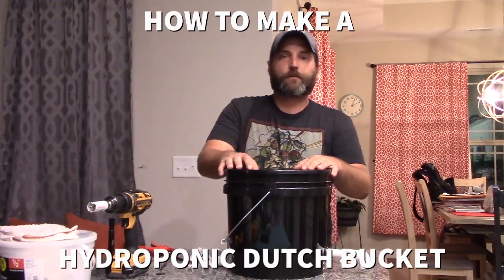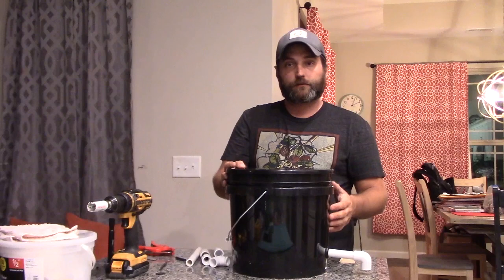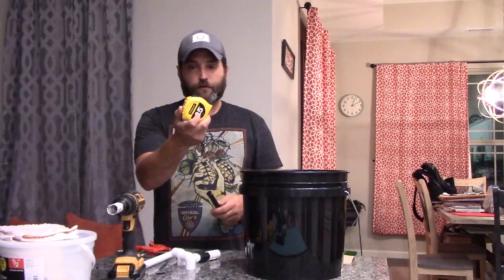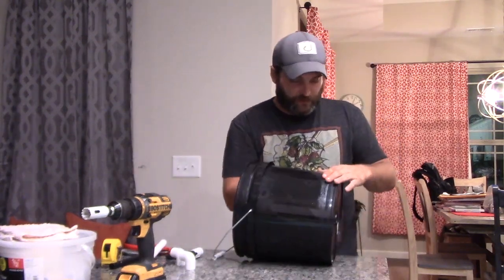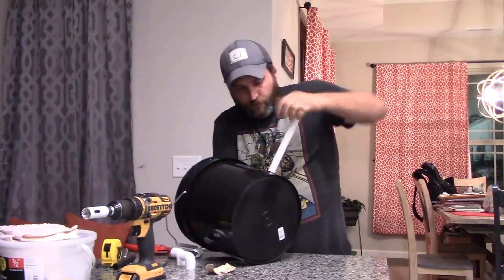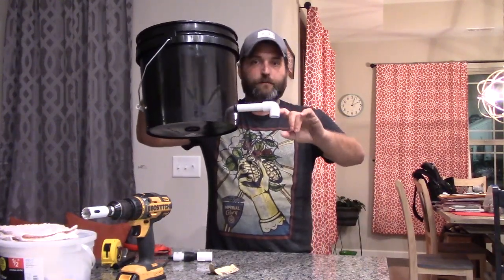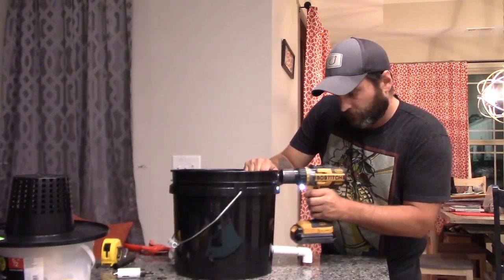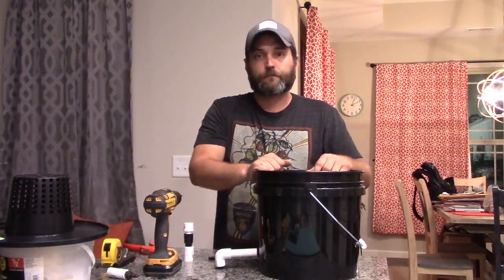How to build a Hydroponic Dutch Bucket for DWC/RDWC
I show how i build my dutch buckets for my hydroponic RDWC system.
The adapter that i use to feed the buckets is a 1/4" polypropylene drip irrigation female adapter by Mister Landscaper. Item #234223 from Lowe's Home Improvement.